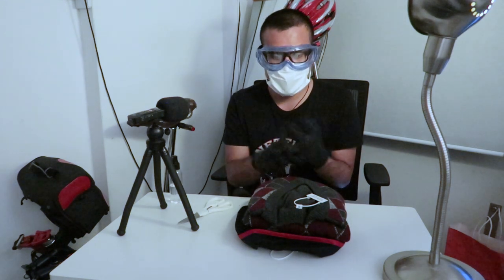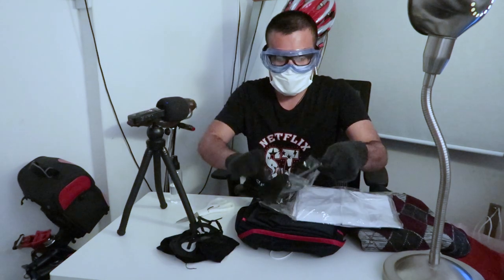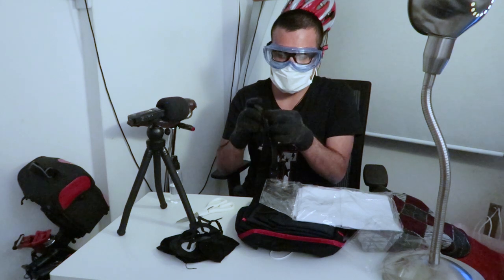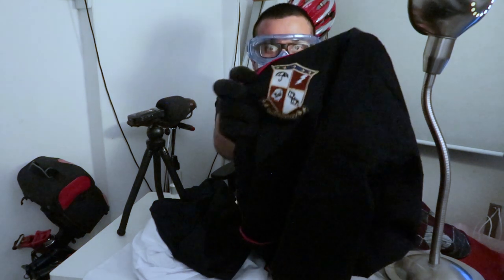The Umbrella Academy (School Uniform - Unpacking + Wearing) | Jigz Dinolan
Unpacking and wearing The Umbrella Academy's school uniform from Amazon.
The Umbrella Academy School Uniform from amazon